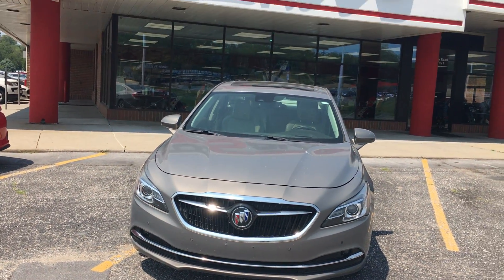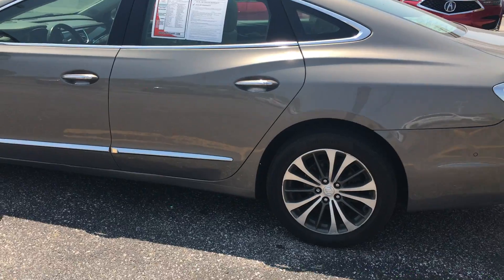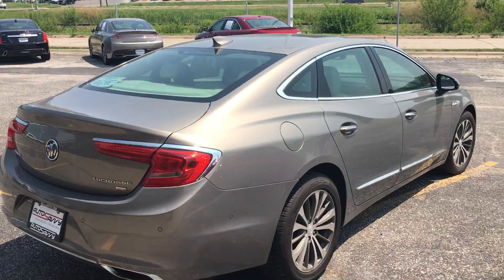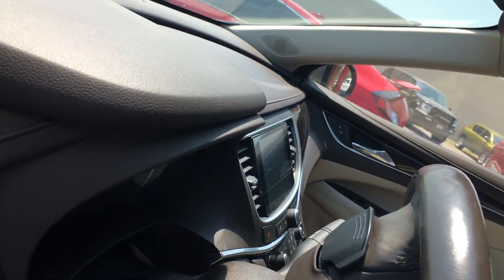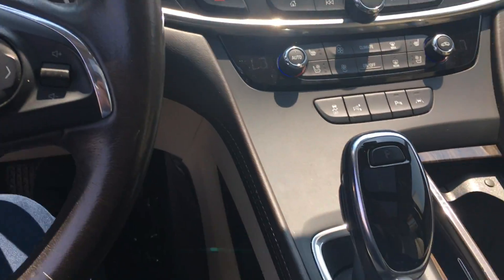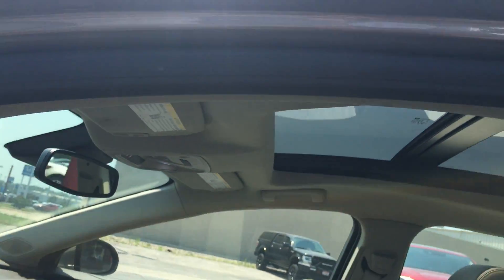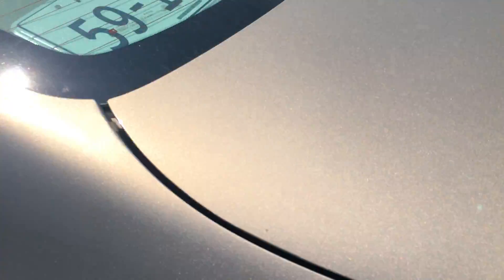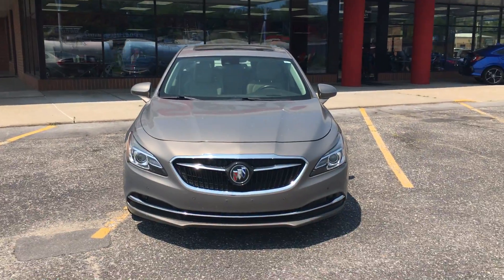2017 Buick LaCrosse premium Awd 4dr sdn